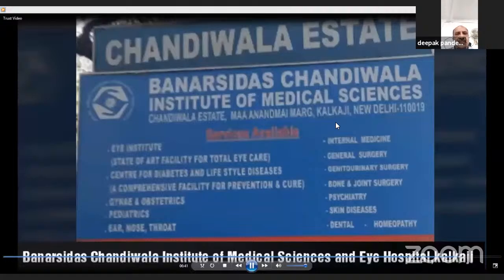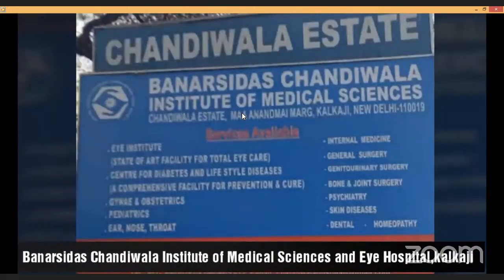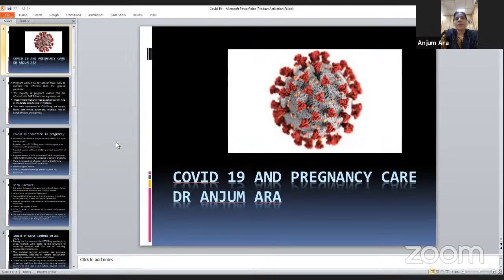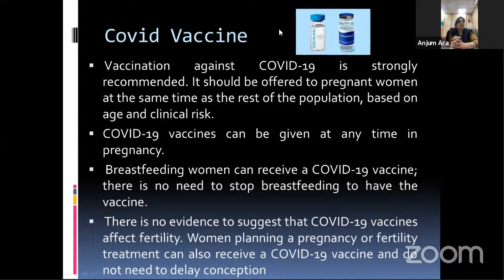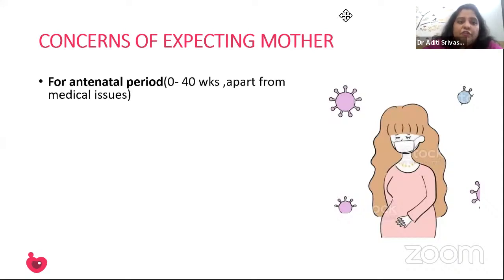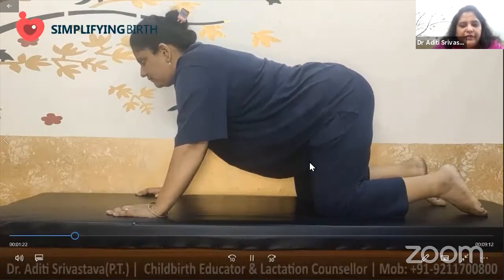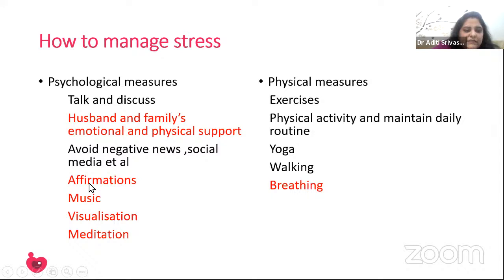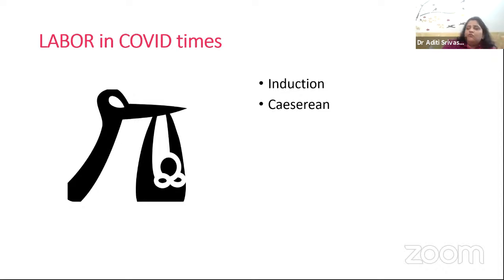Navigating Pregnancy during Covid Pandemic